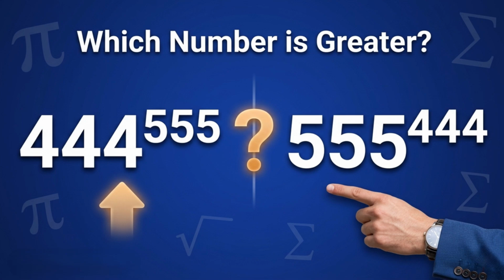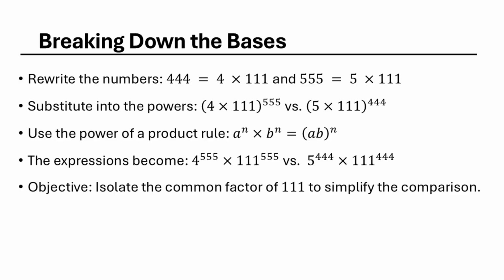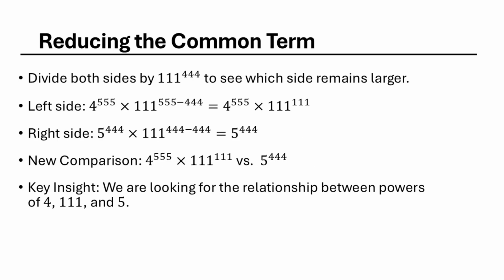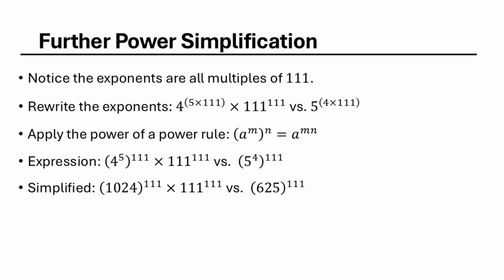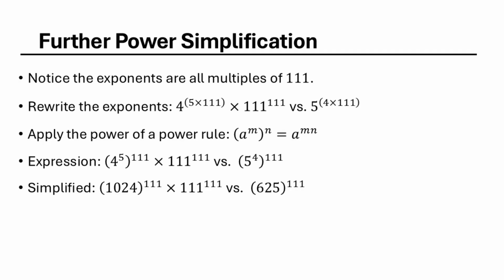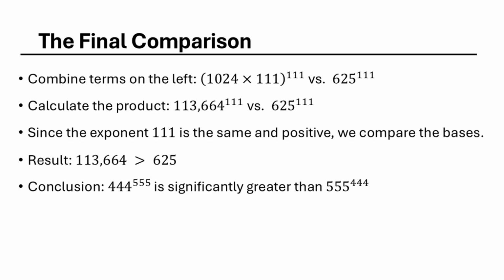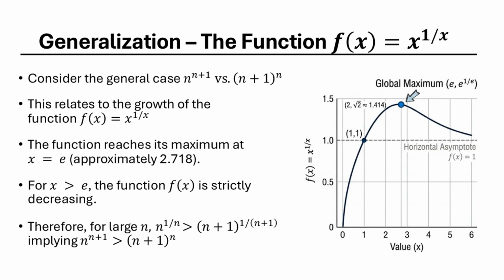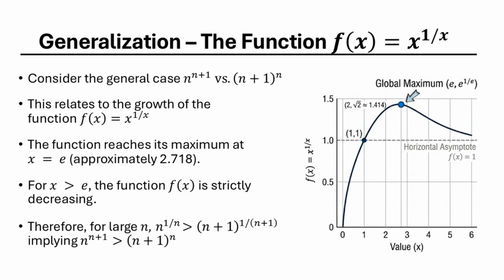The Secret to Comparing Giant Exponents Without a Calculator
In this video, we tackle a mind-bending exponential comparison: Which is greater, 444^555 or 555^444? At first glance, these numbers seem impossible to compare without a supercomputer. However, using the power of algebra and exponent laws, we break down the problem step-by-step.

We will explore:
• How to simplify bases using common factors.
• Applying the Power of a Product and Power of a Power rules.
• A general mathematical proof using the function f(x) = x^{1/x}
• Why the "larger exponent" often beats the "larger base" in the world of limits.

Whether you are a student preparing for a math competition or just a fan of logical puzzles, this derivation provides a clear and satisfying answer to one of the most popular math teasers online.

Smart Learning: This video was optimized with AI support to provide you with the most clear and accurate learning experience possible.